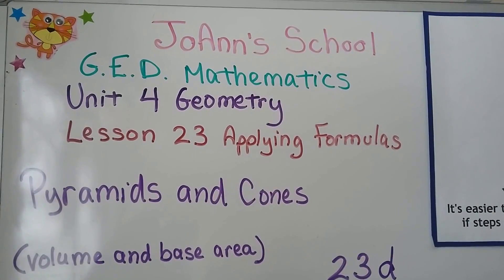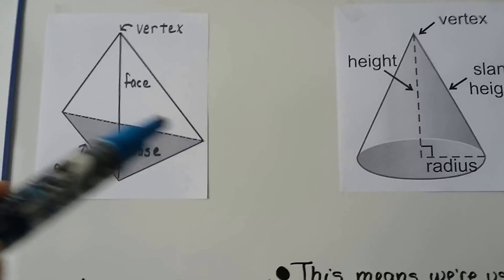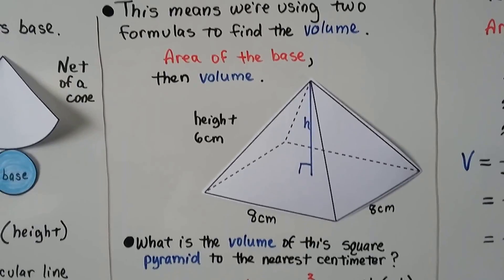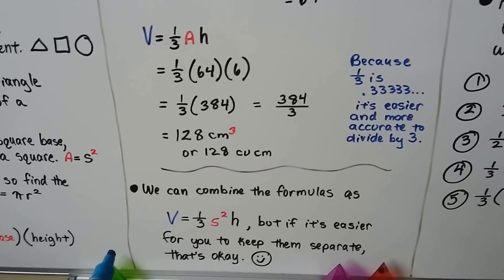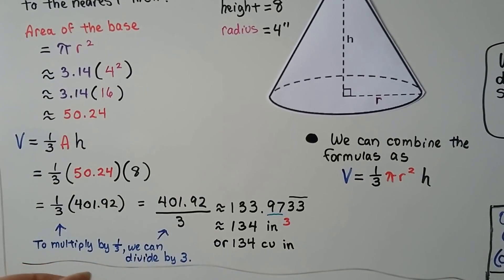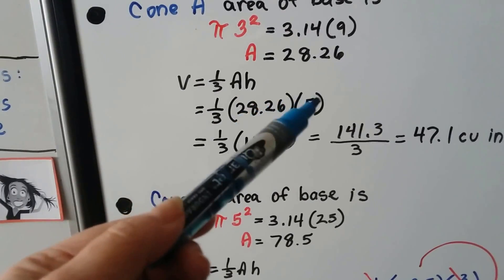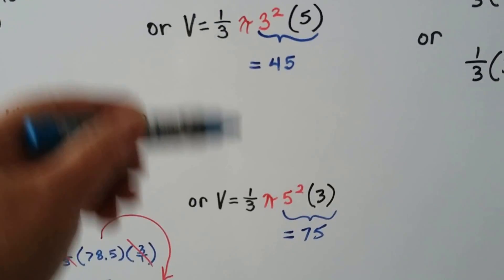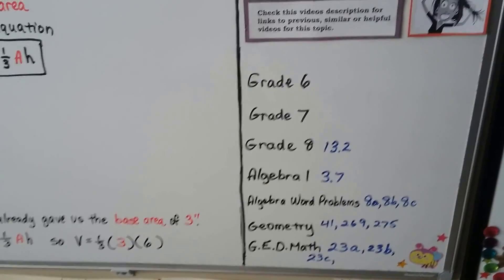G.E.D. Math 23d, Pyramids and Cones (volume & base area)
An explanation of how to find the volume and base area of pyramids or cones using a formula, using pi π, what is perpendicular height, combining formulas to find volume or area, choosing the correct equation.